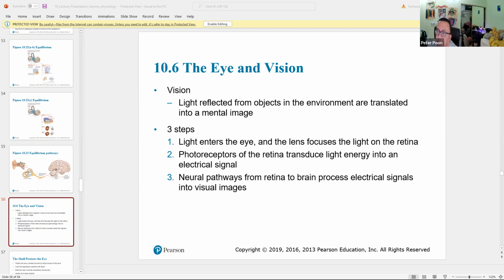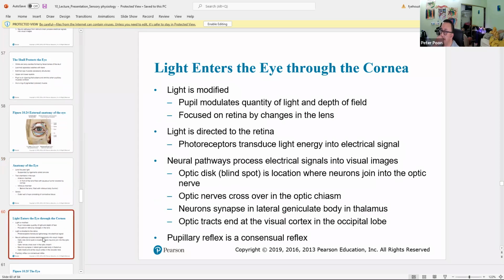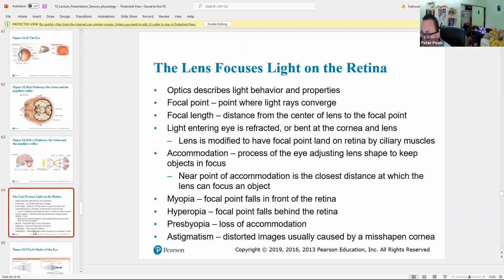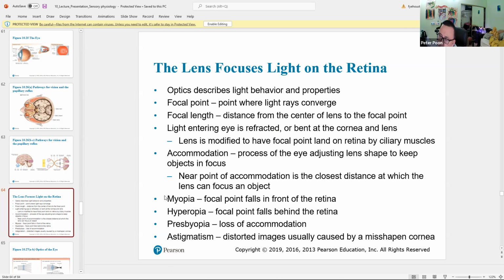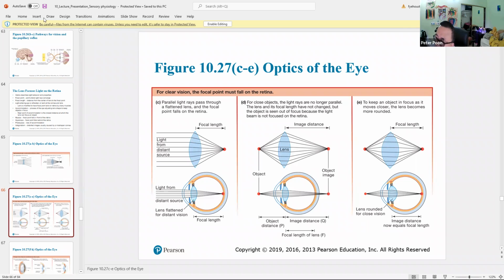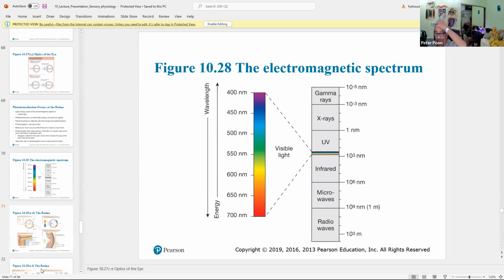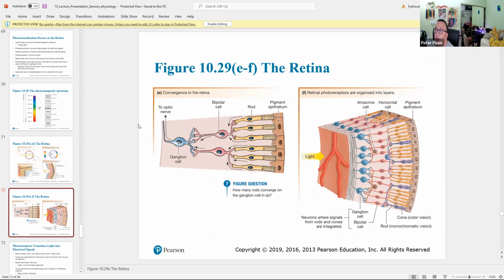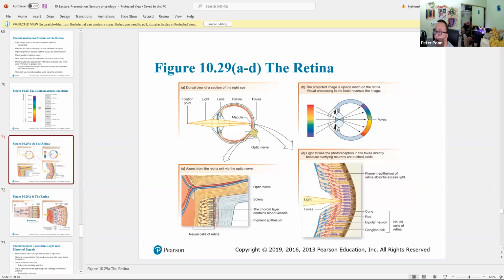Chapter 10 part III